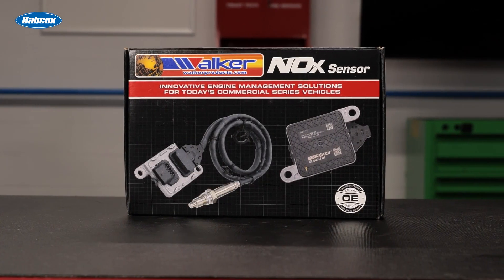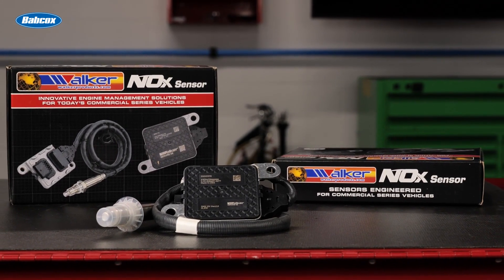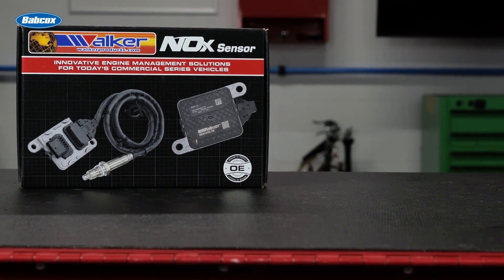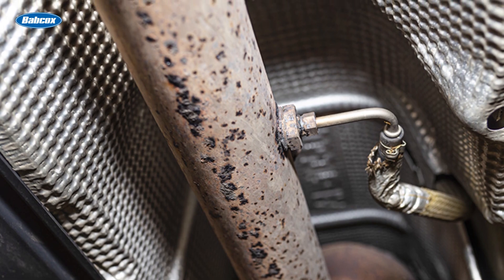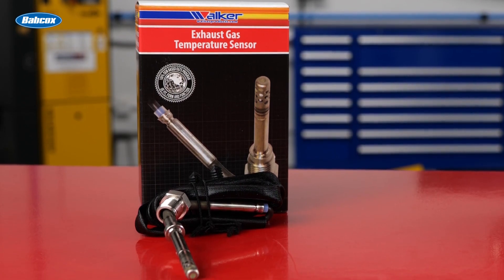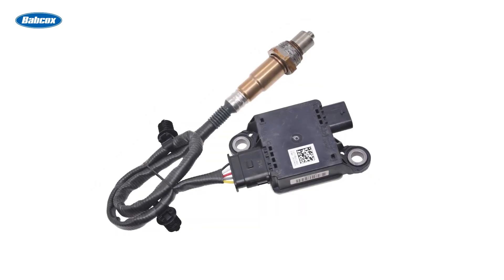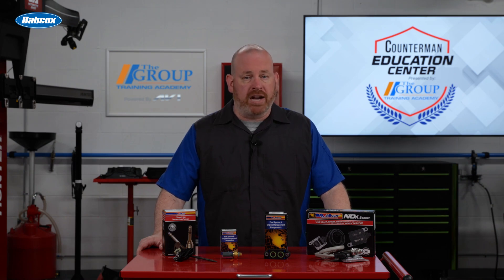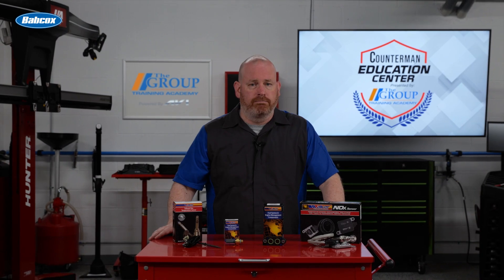DPF Sensors - Maintaining Aftertreatment Systems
Discover how NOx, EGT, Back Pressure, and Soot sensors work together to optimize performance and minimize downtime. We’ll cover the importance of preventative maintenance, how to identify potential issues, and the benefits of using high-quality sensors from Walker Products.